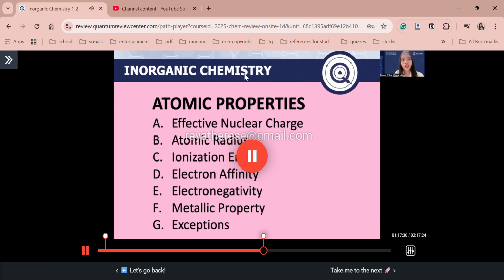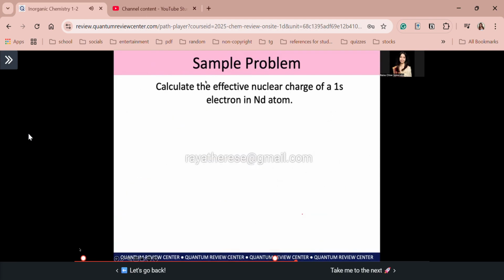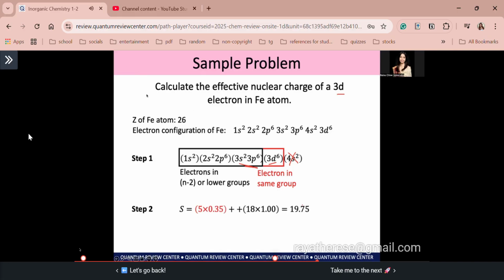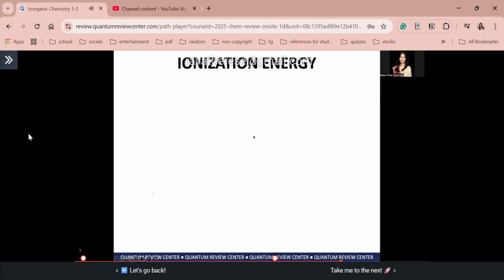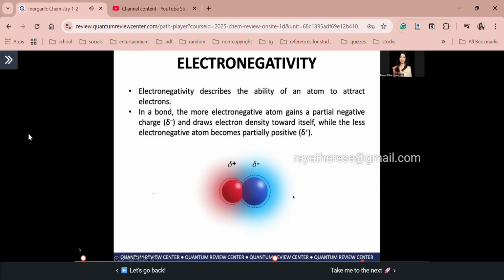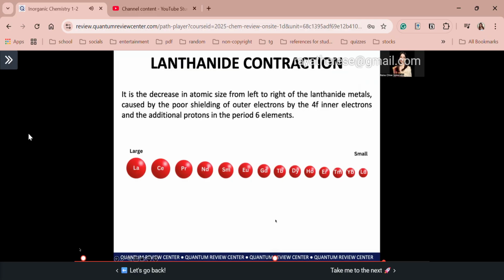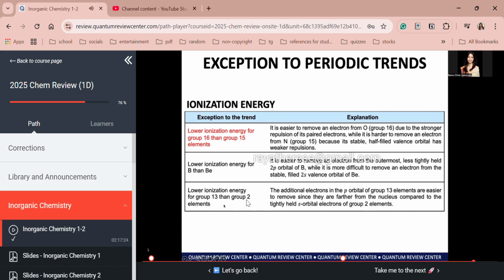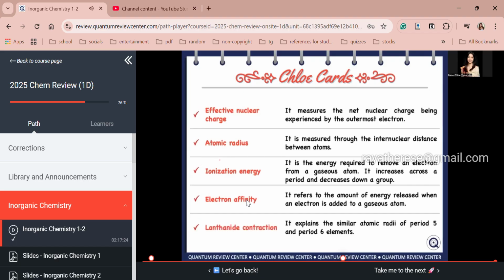Inorganic Chemistry 2 Google Chrome 2025 09 20 22 42 26